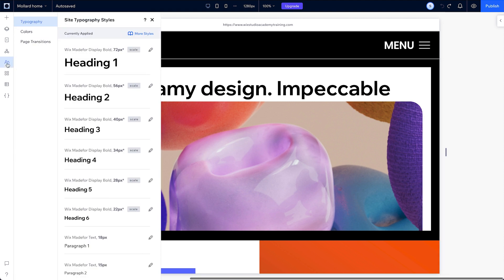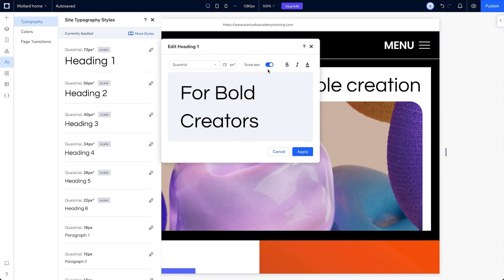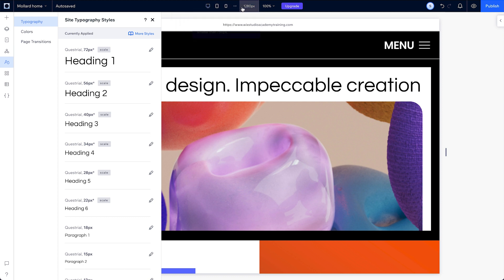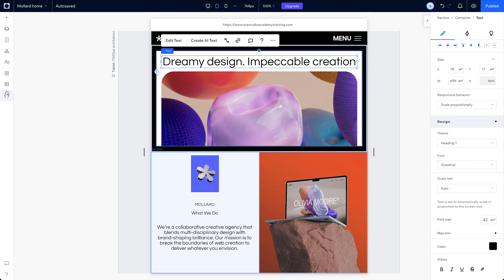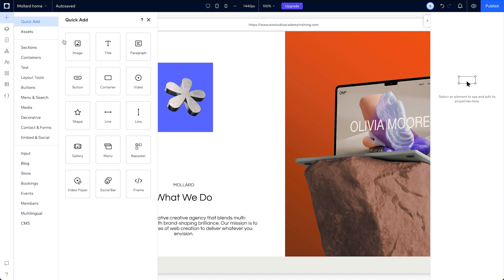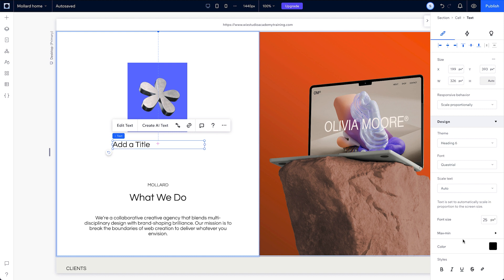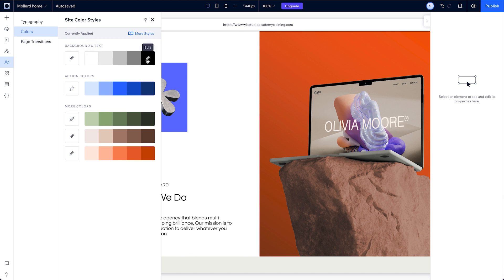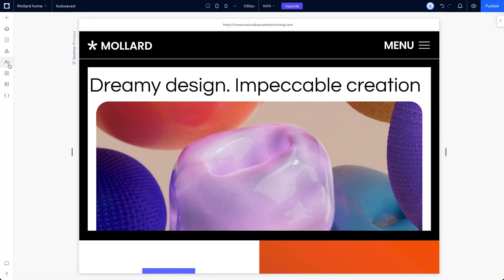Set your Site Style with Wix Studio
Learn to set Styles to keep your site’s design consistent.

In this lesson, you’ll learn how to save and reuse text and color themes across your sites to create cohesive designs more efficiently

0:00 - Intro
0:20 - Set a typography style
2:55 - Set a color style
3:26 - Add more style to your pages

Wix.com/studio/academy